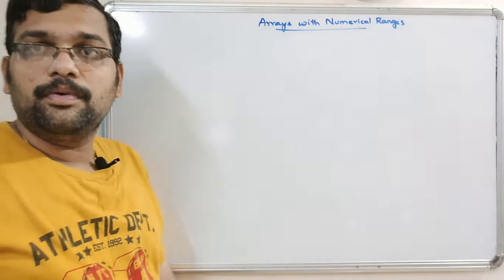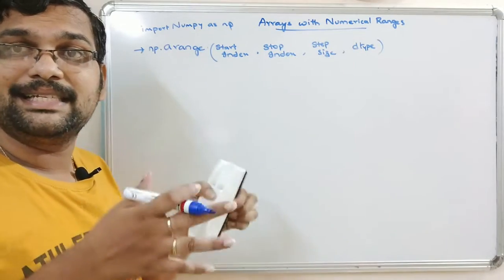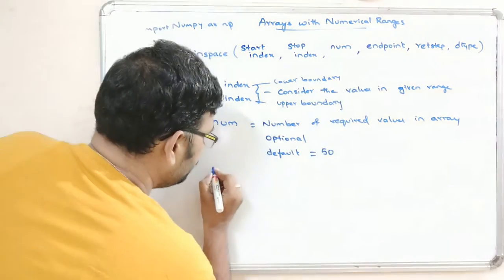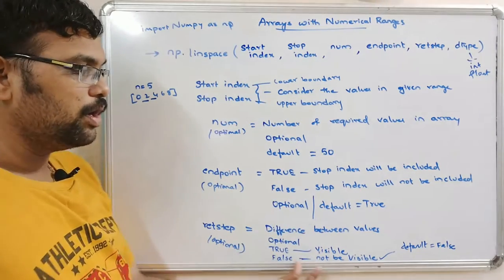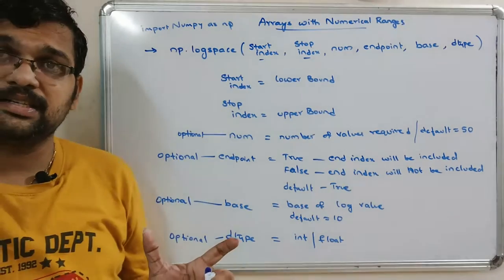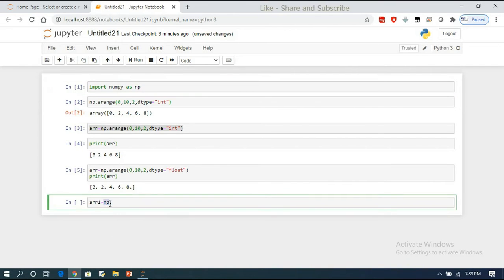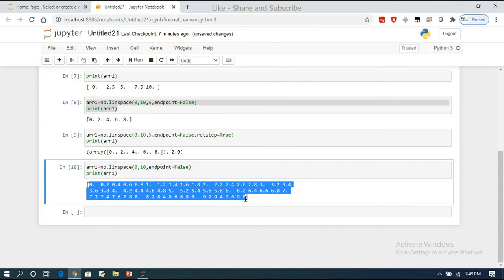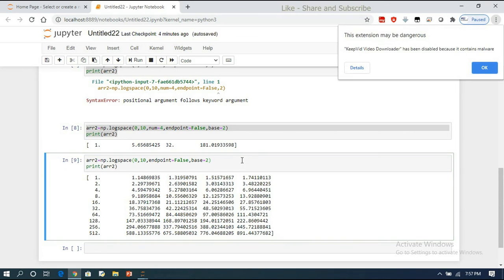ARANGE( ), LINSPACE( ), LOGSPACE( ) IN NUMPY (ARRAYS WITH NUMERICAL RANGES) - PYTHON PROGRAMMING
ARRAYS WITH NUMERICAL RANGES
arange(start_index, stop_index, step_size, dtype )
linspacestart_index, stop_index, number, endpoint, retstep, dtype )
logspace(start_index, stop_index, number, endpoint, base, dtype )